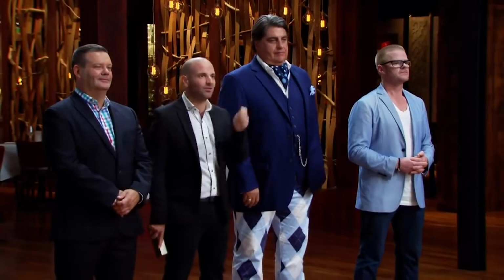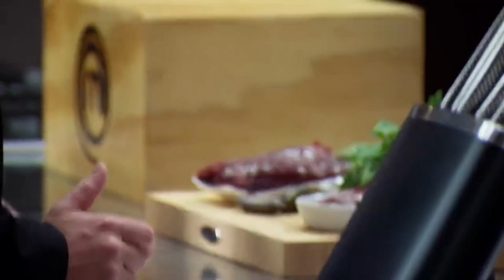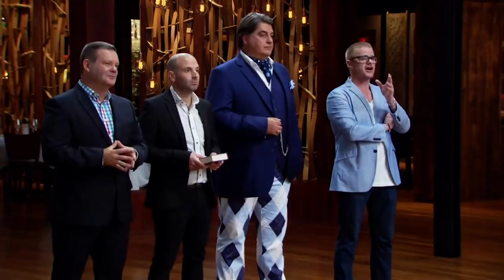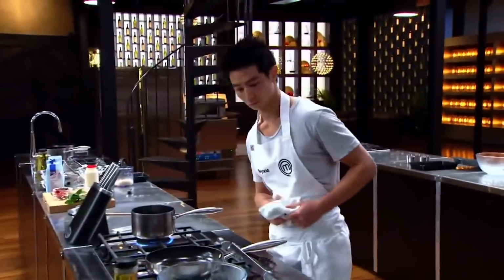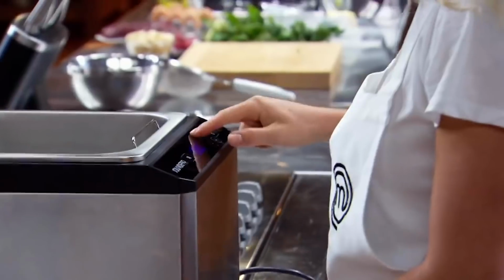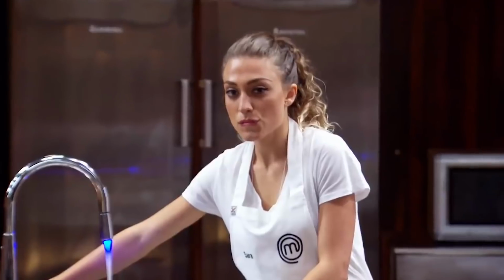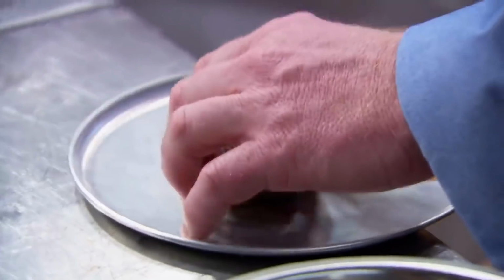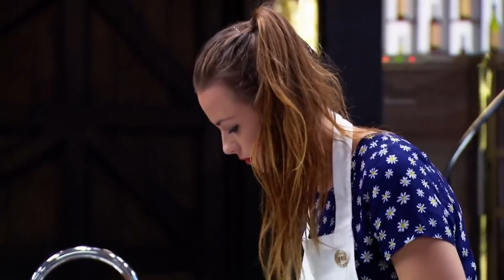Australia Mystery Box with Heston Blumenthal | MasterChef Australia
Heston Blumenthal presents his mystery box filled with Australian ingredients (such as macadamia nuts and emu) and the home cooks have 60 minutes to showcase these local ingredients!

Welcome to the official MasterChef Australia YouTube channel! 🇦🇺

MasterChef Australia is a cooking competition that takes talented home cooks through a series of culinary challenges, mystery boxes and invention tests!

The chosen contestants pitch their skills against the world's greatest chefs and create 5 stars dishes under incredible pressures.

However, in the end, only one home cook will become Australia's next MasterChef 👨‍🍳👩‍🍳